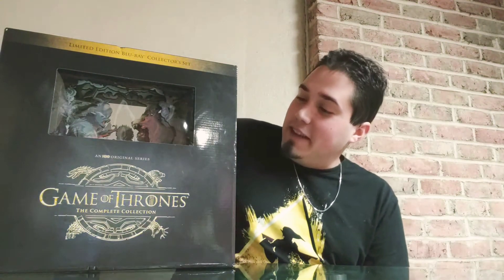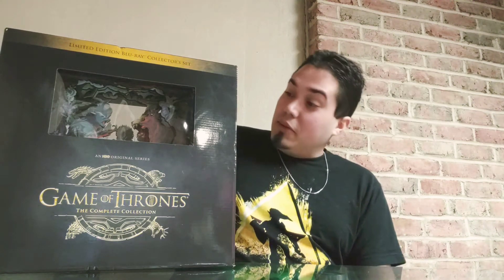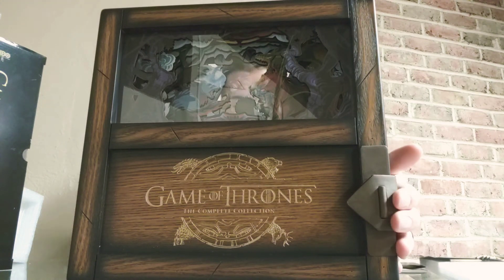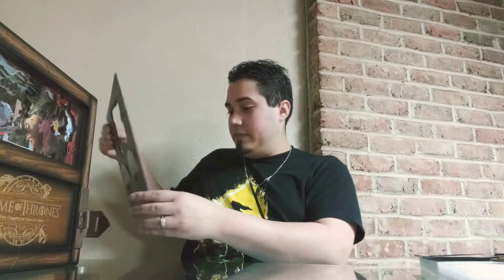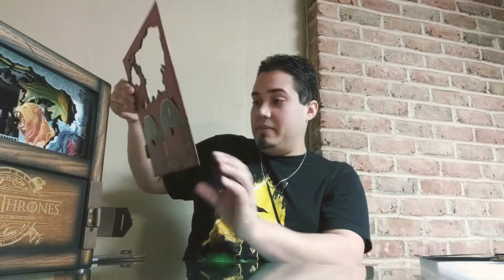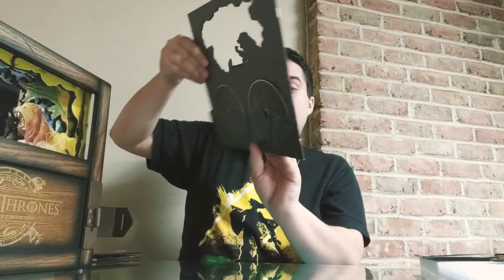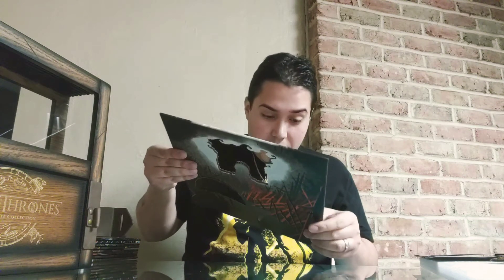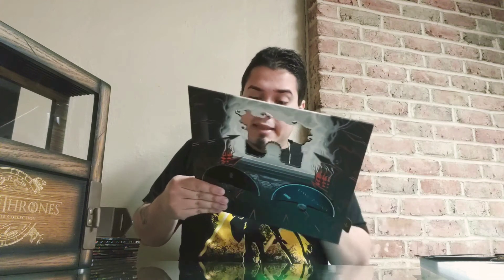GameOfThrones LimitedEdition Collector's Set Unboxing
I Unbox the limited edition Collector's set of Game Of Thrones the Complete collection! I have NEVER watched this show but I'm very excited to watch for the first time. Now that the show is over is the perfect time!!